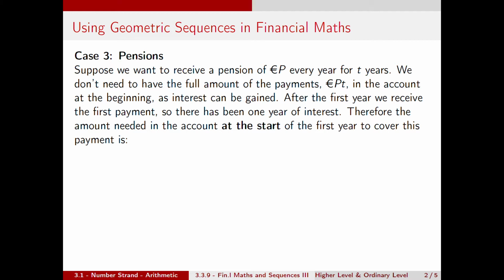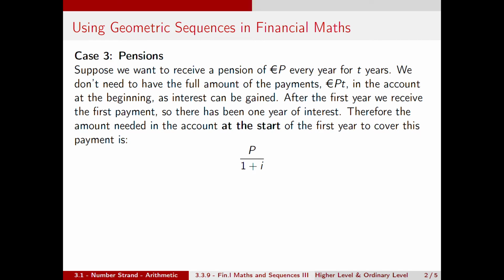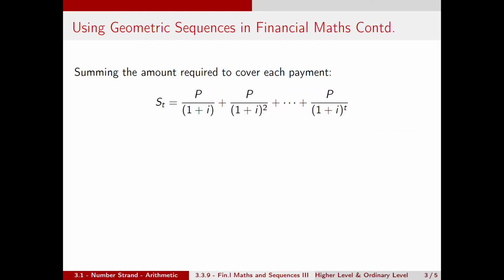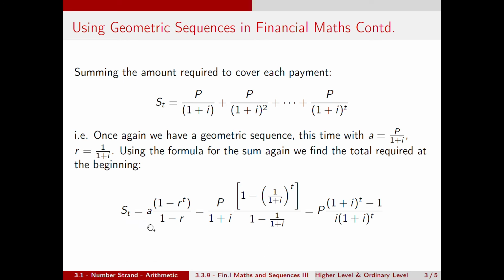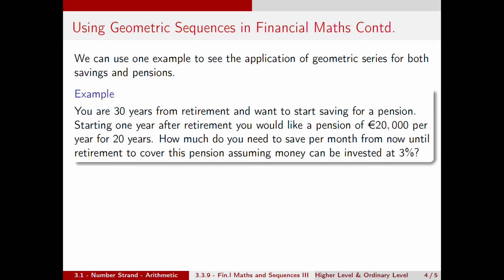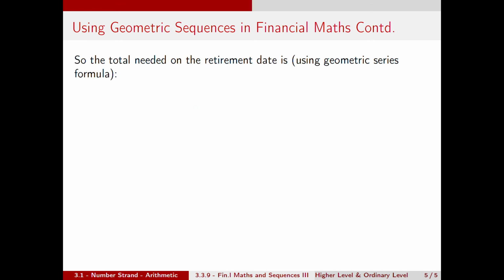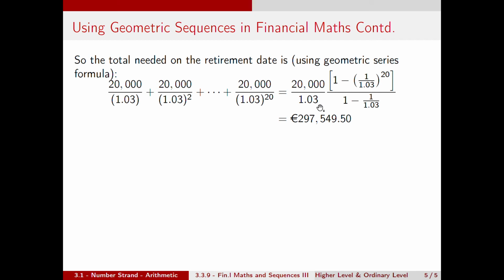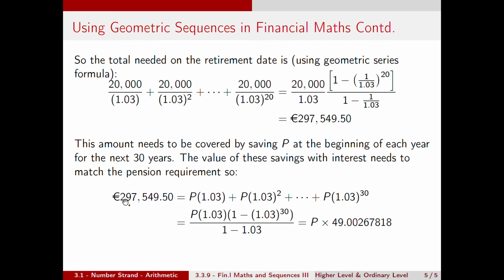3.3.9 Financial Maths and Sequences III - Pensions